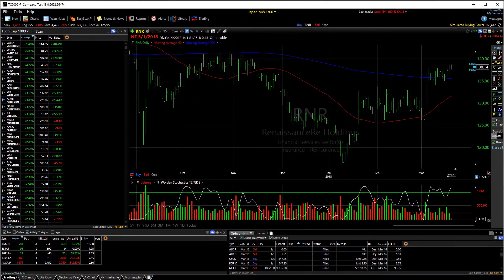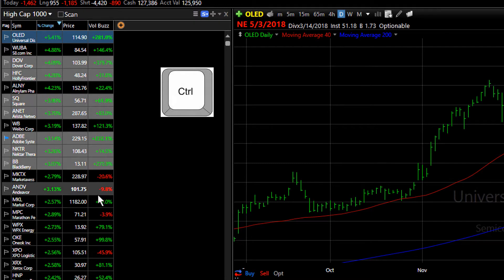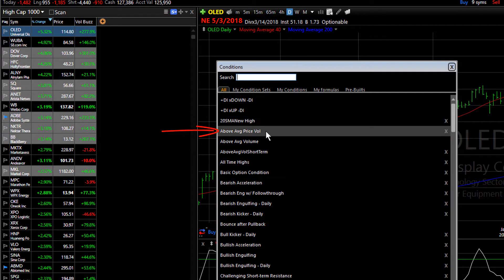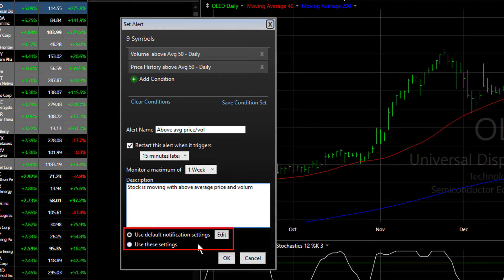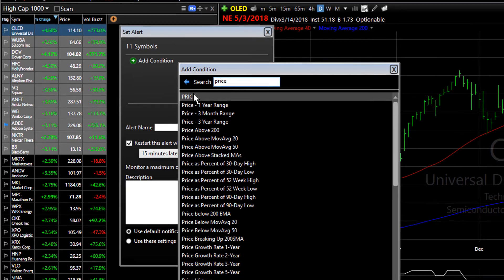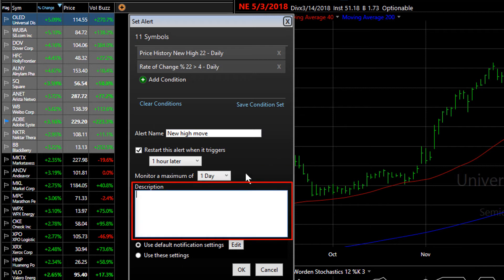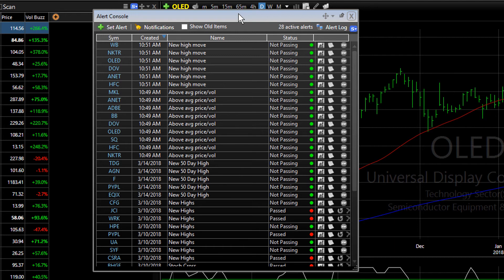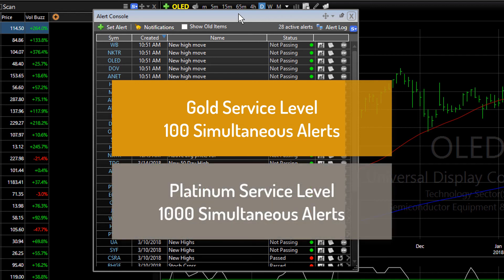TC2000: How to Set Alerts for Multiple Stocks & Options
TC2000 trading software allows you to set up alerts for price, indicators, and trendlines. You can do this by selecting the Shift key and dragging through all the stocks you’d like to set alerts for. Alternatively, you can also randomly select stocks by using the Ctrl key and clicking each stock.